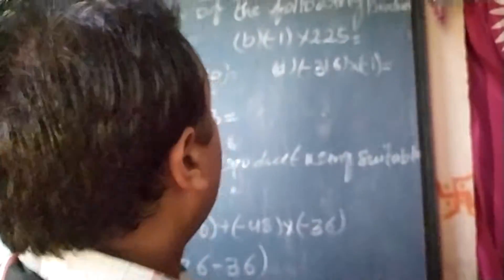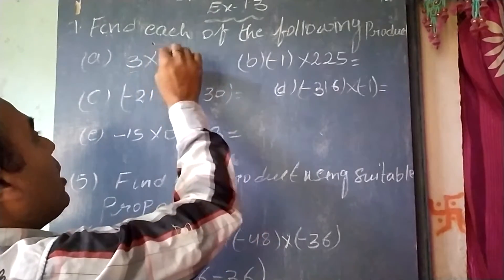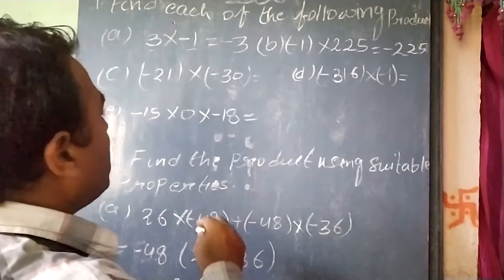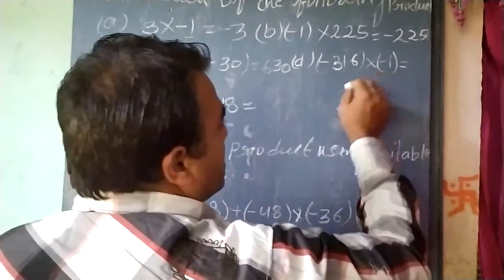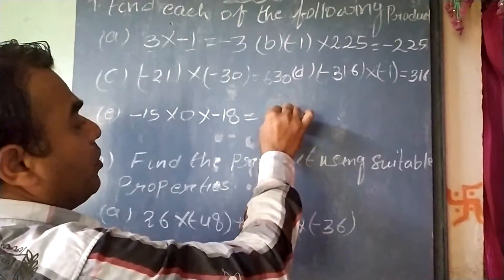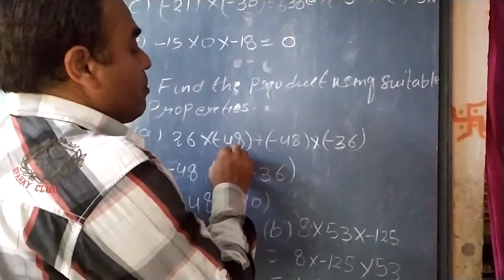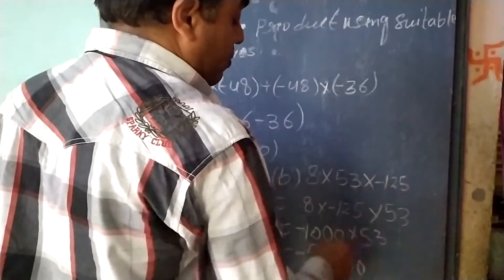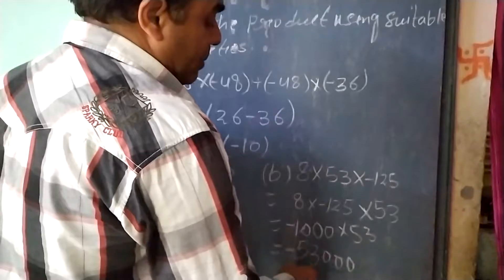Class 7th math Exercise 1.3